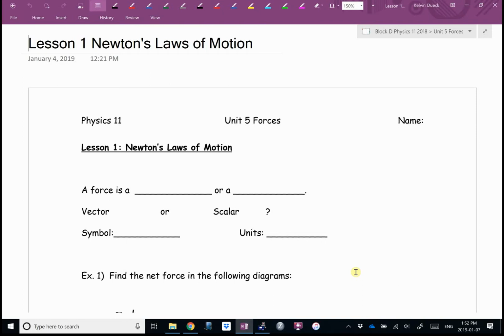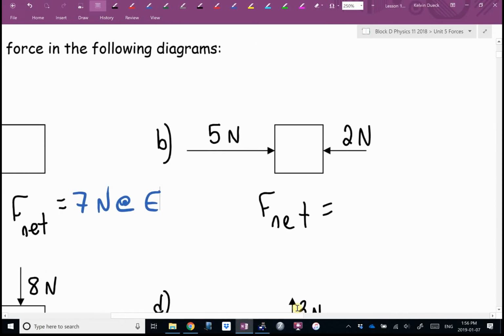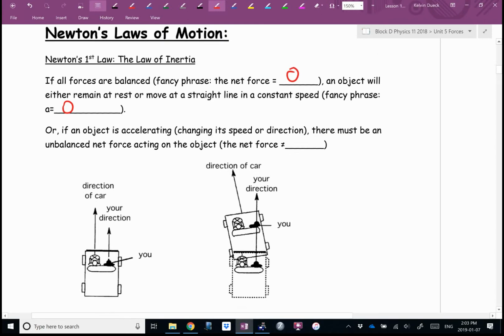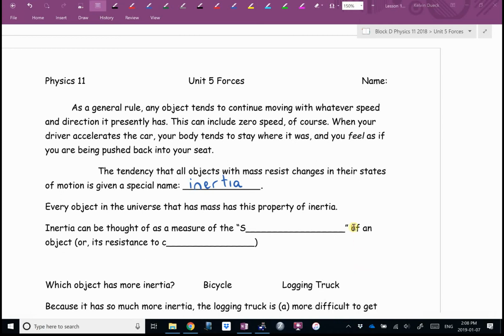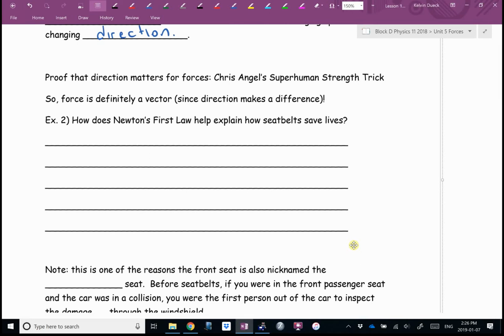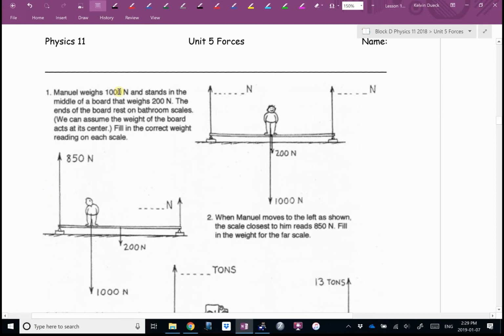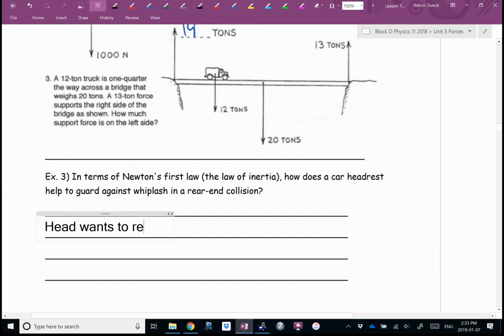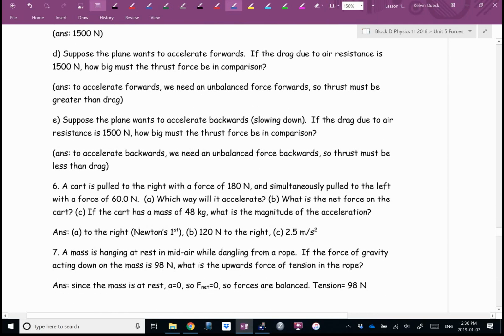Physics 11 U5L1 Newton's Laws Part 1